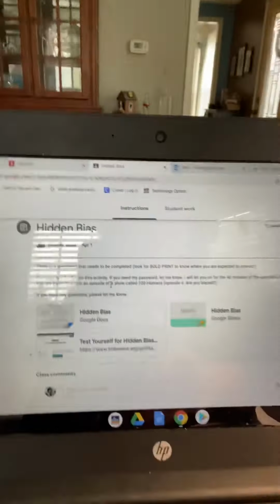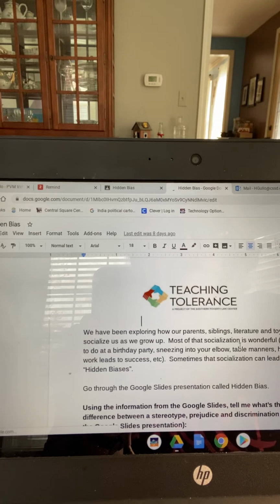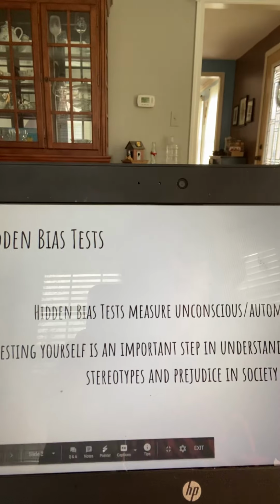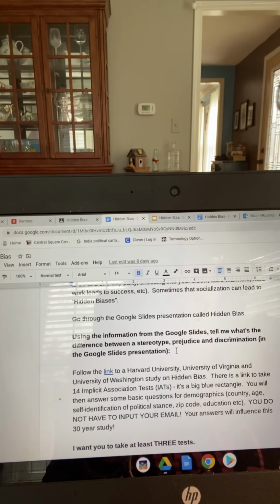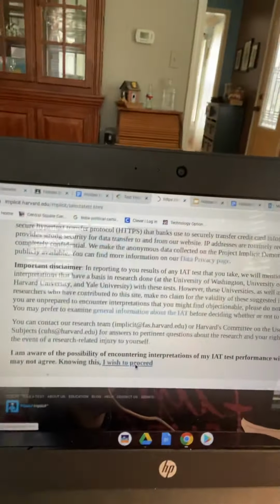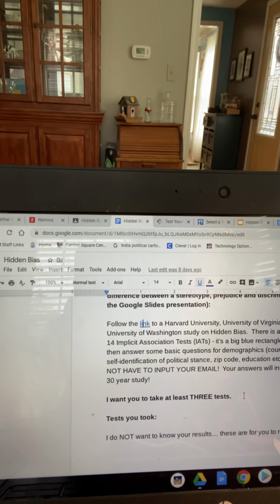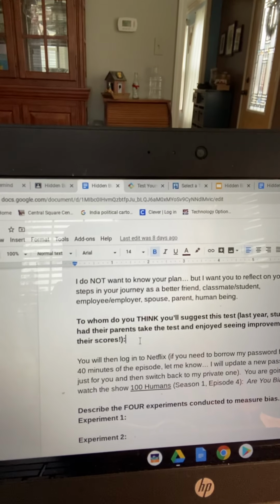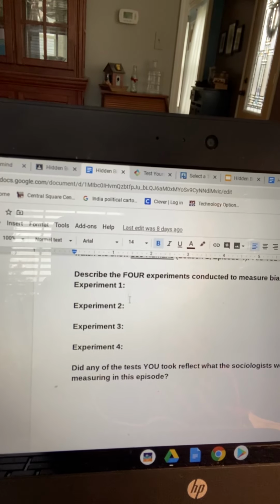April 9, 2020